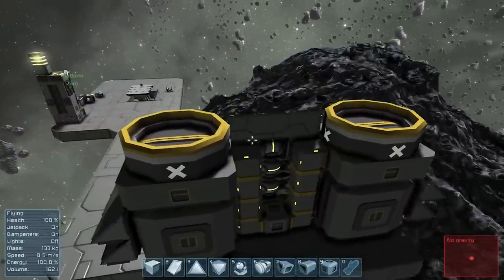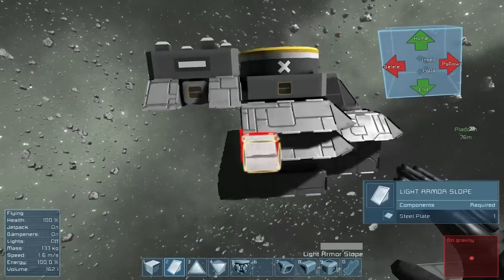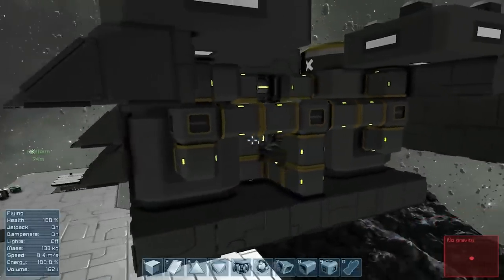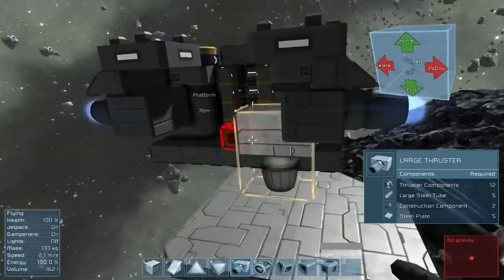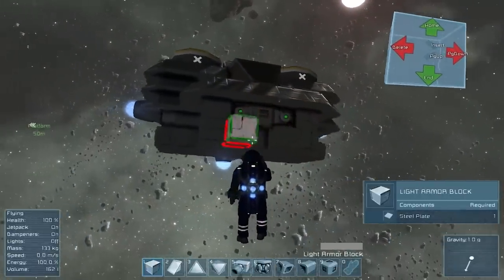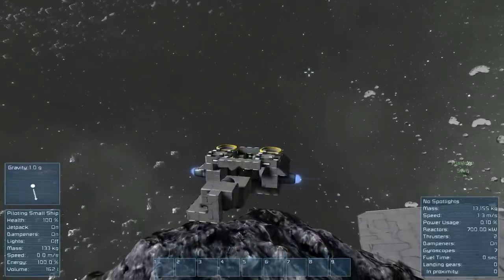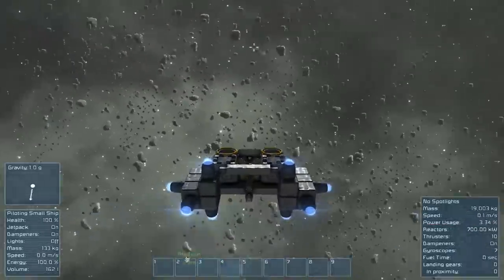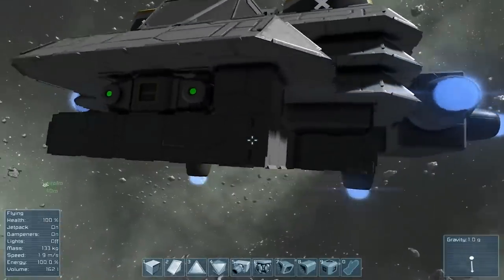Let's Play Space Engineers - Episode 53: MultiShip Project Part 2